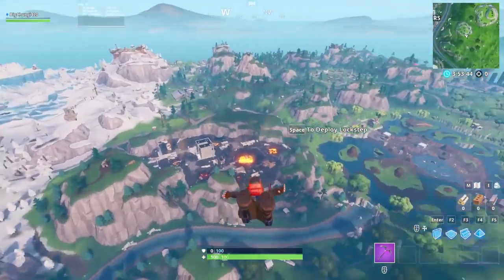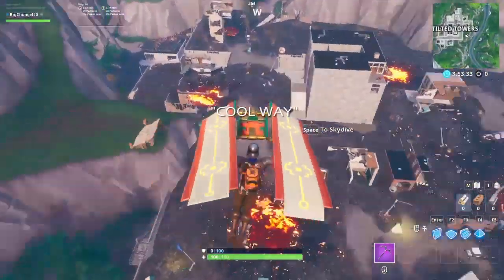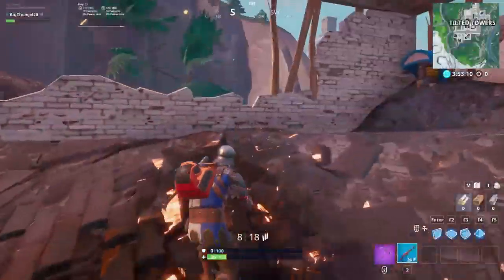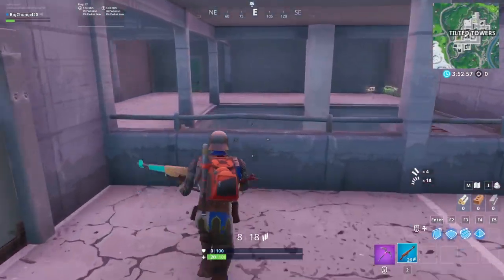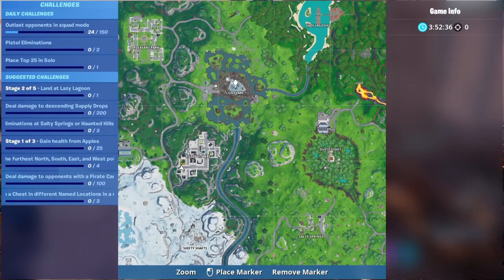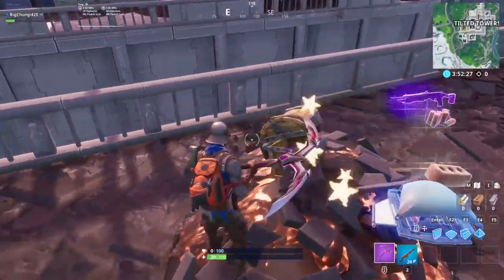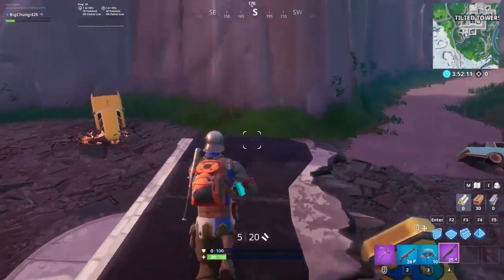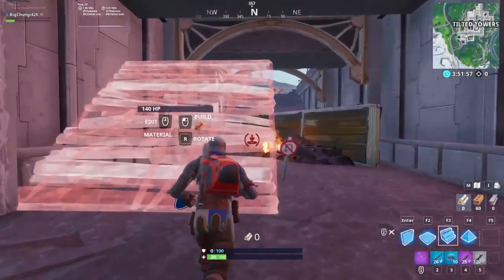Rip Tilted Towers - 1.18.18